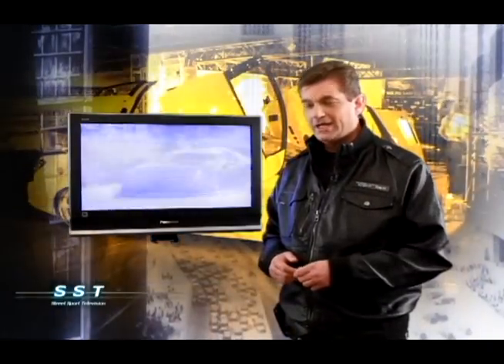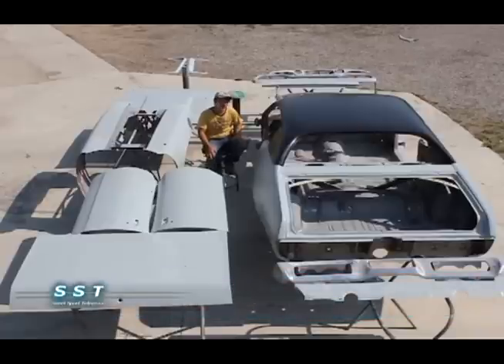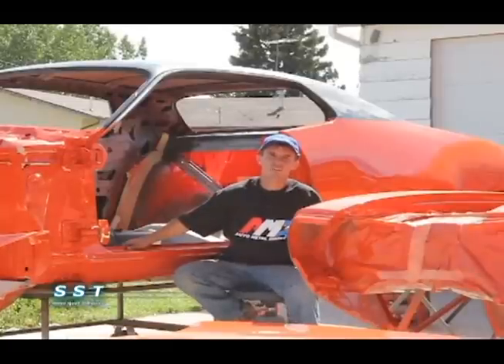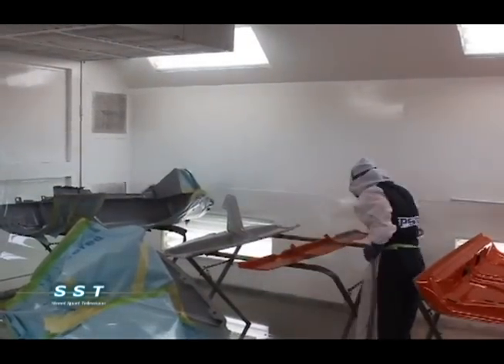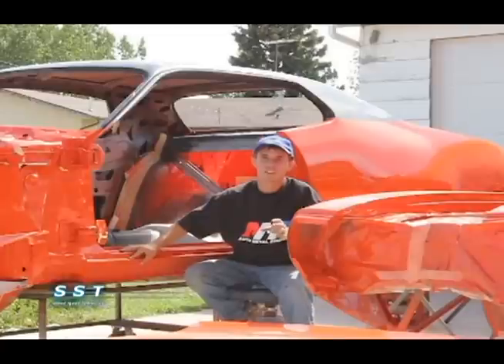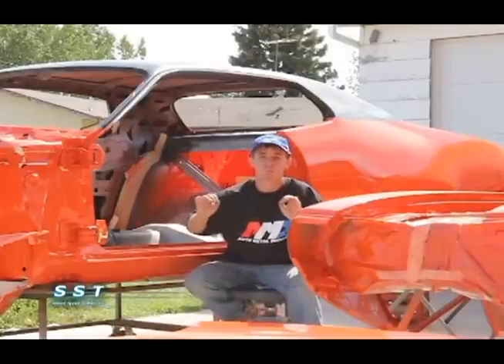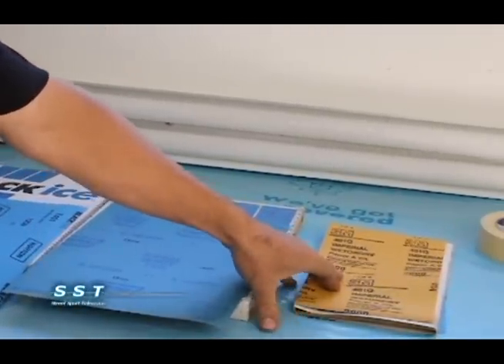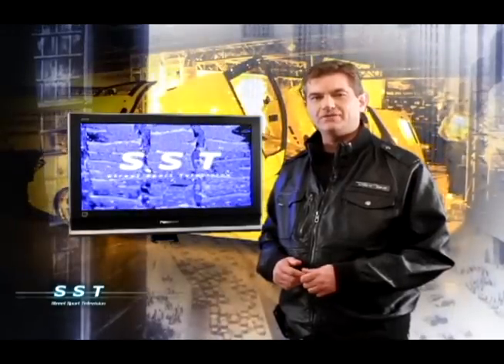1971 Plymouth GTX Restoration Featured on Street Sport Television Segment #2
The restoration of this vehicle was documented and broadcast as a feature build on Street Sport Television.